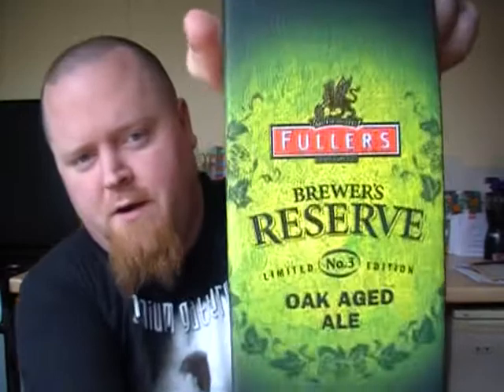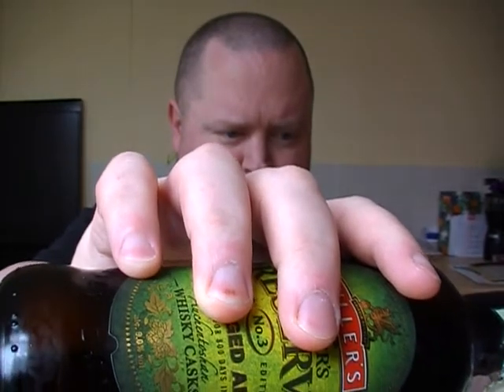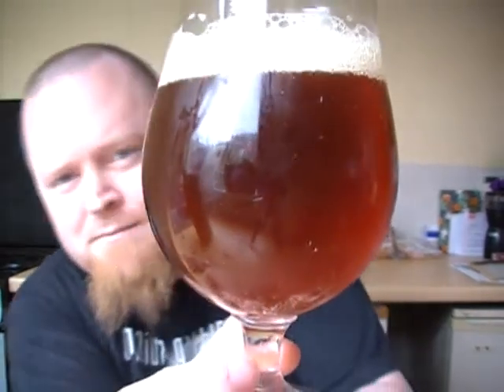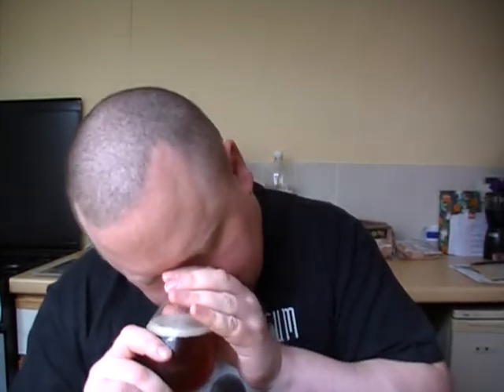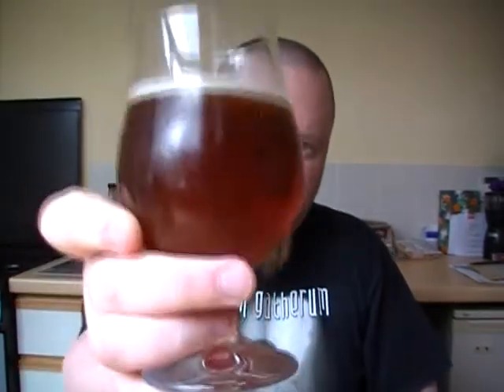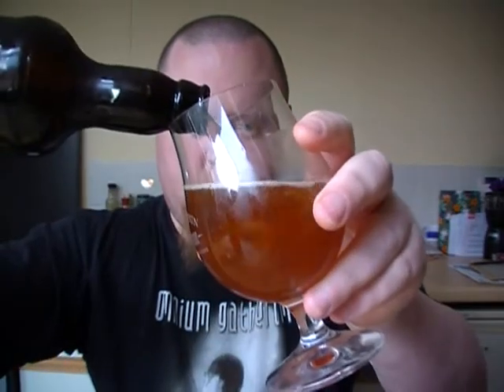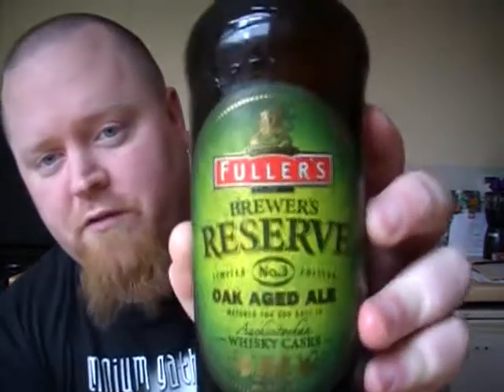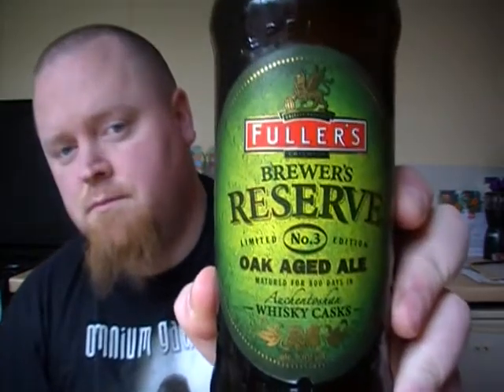TUVAR - Fuller's Brewer's Reserve Limited Edition No 3 9%ABV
Kindly sent to me by the wonderful Amanda Hunt in a beer trade.